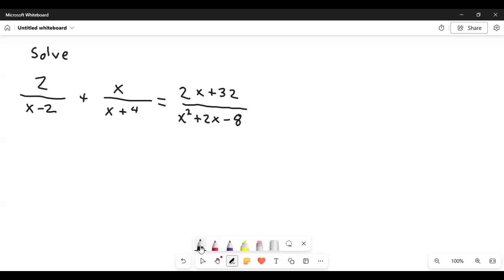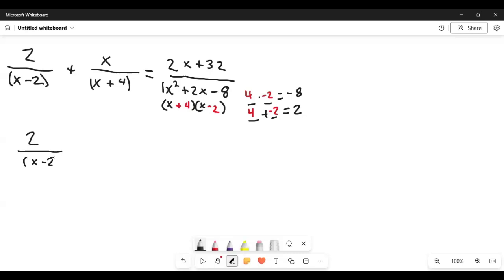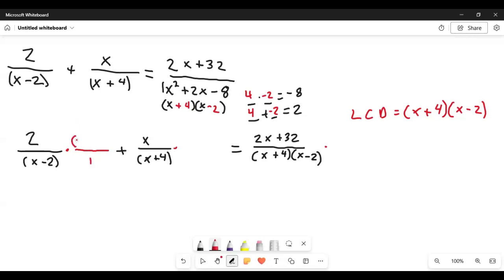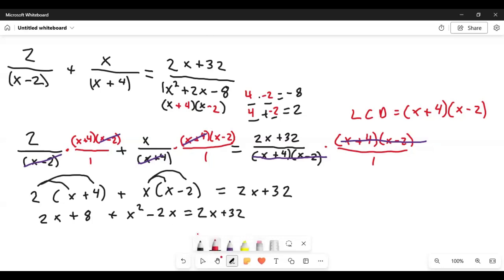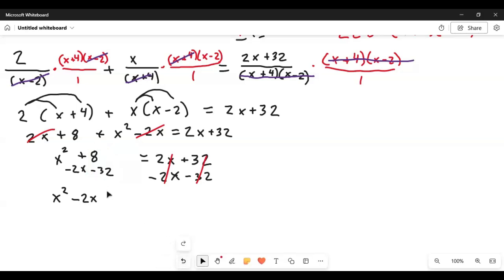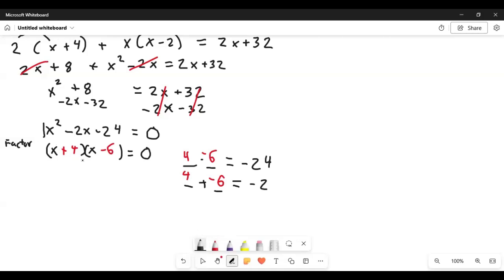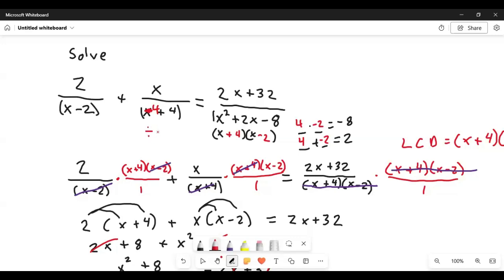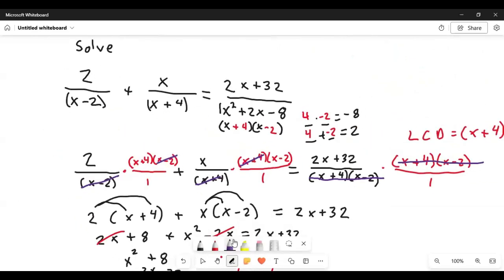Solving an Equation Containing Rational Expressions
In this video 10-minute captioned video, I go through one somewhat challenging example of solving an equation containing rational expressions.

For this example, you get two answers, but after checking them, one of the answers doesn't actually work.  (An answer you get by doing correct math, but which doesn't work in the original problem is called an "extraneous solution."